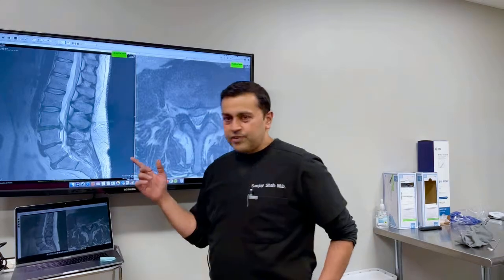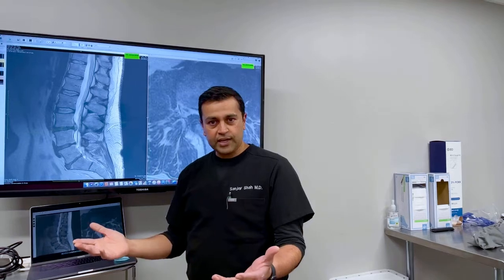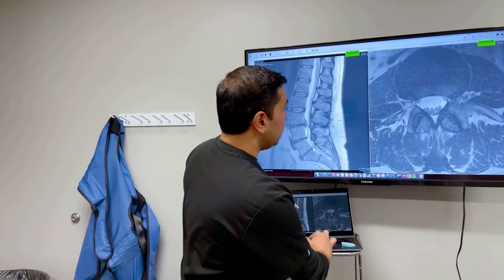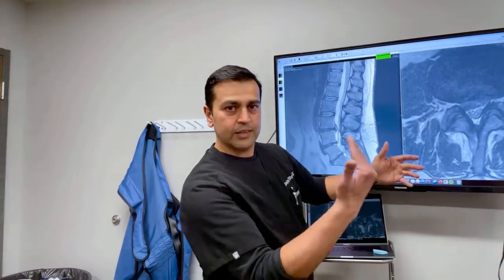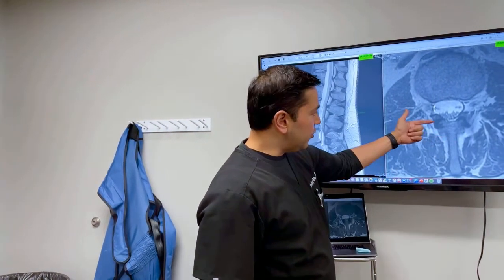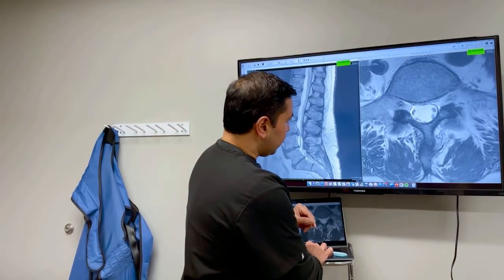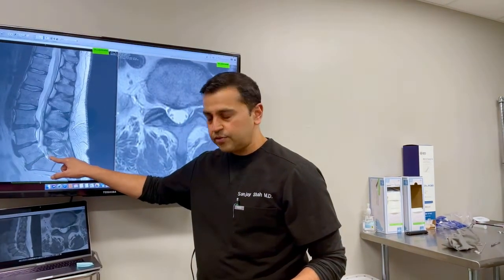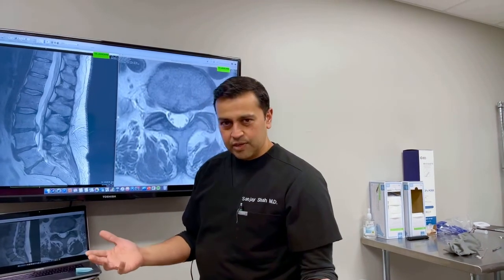Lumbar Herniation | Sanjay Shah, MD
Treating a patient who suffers from a lumbar herniation with regenerative therapy. Using this type of therapy, we can successfully reduce low back pain.